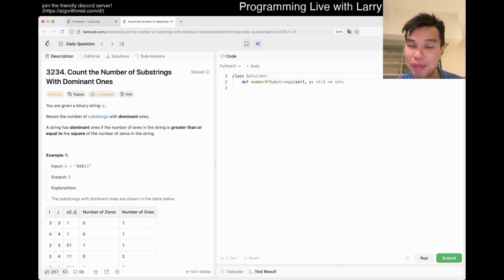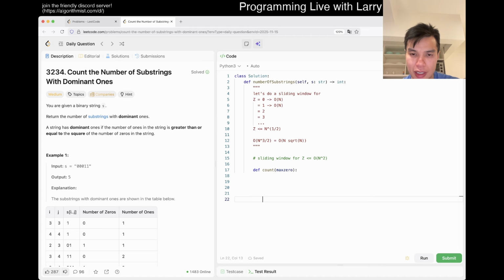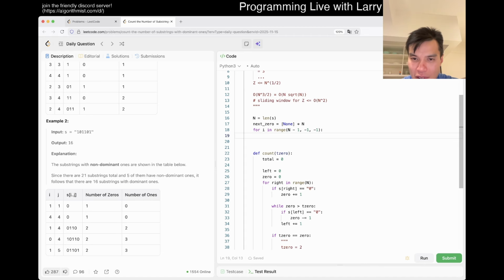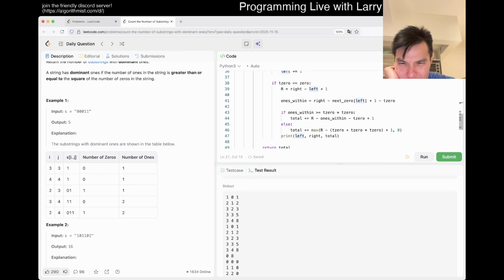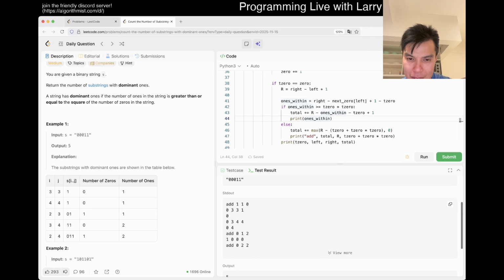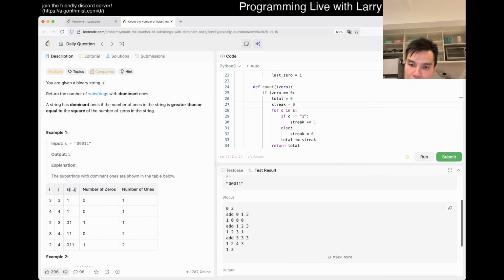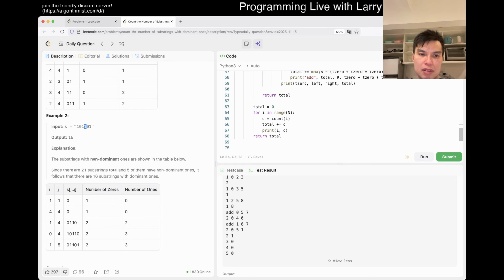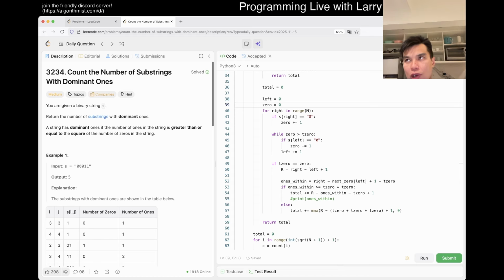Daily Leetcode #2055: Nov 15, 2025 - 3234. Count the Number of Substrings With Dominant Ones